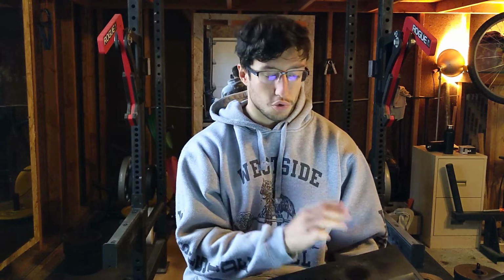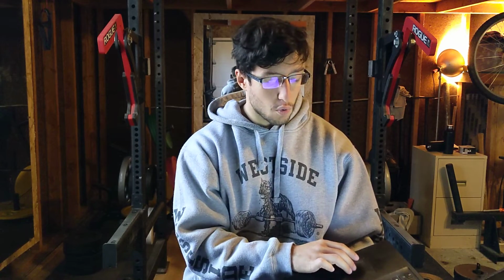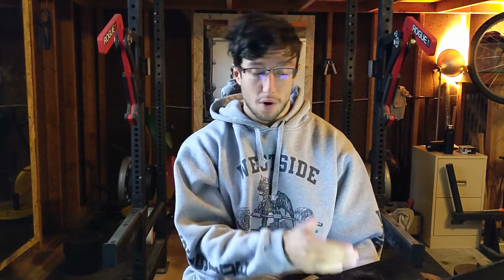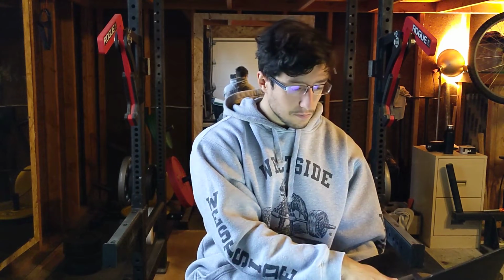FREE 4/5 days Gentleman split (part. 1)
Fully completed program (template in description of part. 2):

Monday: Upper – OHP – Shoulders, triceps, biceps, lats+traps
BB OHP 3 to 4 sets / 2 to 5 reps
EZ bar curls 6 to 10 reps + skull-crushers 8 to 12 reps + Pendlay rows 6 to 10 / 3 to 4 sets
Chin-ups (not weighted) AMRAP + cable lateral raises 10 to 15 + BB shrugs 10 to 15 / 4 sets
Diamond push-ups + knee raises + calf raises (unweighted) AMRAP / set AMRAP

Tuesday: Lower – Squats – Glutes, quads, hamstrings, lower back, calves, lats
Squats 1 to 3 sets / 4 to 8 reps
Back-off set or variation 3 sets / 4 to 8 reps
Stiff-legged deadlifts 6 to 10 reps + pull-ups (weighted) 4 to 6 reps + leg raises AMRAP / 4 sets
AND/OR
Back hyperextensions 8 to 12 reps + pull-ups (weighted) AMRAP + leg raises AMRAP (if no stiff-legged deadlifts) / 4 sets
Calf raises (weighted) 10 to 15 reps + neck work 10 to 15 reps + leg raises AMRAP / 4 sets

Thursday: Upper – Bench – Chest, triceps, shoulders, lats + rear delts
Bench 4 to 6 reps / 3 sets
Dumbbell OHP 8 to 12 reps + French press 6 to 10 reps / 4 sets
Chin ups (weighted) 4 to 6 reps + knee raises AMRAP + wrist curls 8 to 12 reps / 4 sets
Hammer curls 6 to 10 reps + Rear delt flies 8 to 12 reps + triceps extension 10 to 15 reps / 3 sets
Neck work 8 to 12 reps + Crunches AMRAP + calf raises 8 to 12 (weighted) / 4 sets

Friday: Lower – Deadlifts - Glutes, quads, hamstrings, lower back, calves, upper back (focus switch)
Deadlifts 2 to 5 reps / 1 to 3 sets
Deadlift back-off set 2 to 5 reps / 1 to 3 sets OR Squat variation 8 to 12 reps / 3 to 4 sets
AND/OR
Rack pulls 8 to 12 reps + pull-ups (not weighted) AMRAP + leg raises AMRAP / 3 to 4 sets
OR (avoid if all back-off sets were done)
Nippard shrugs 10 to 15 reps + pull-ups (not weighted) AMRAP + leg raises AMRAP (doable even if back-off sets were done) / 3 to 4 sets

Saturday: Upper – Arms – Shoulders, biceps, long head triceps, calves, lats + rear delts
Hammer/supinated curls 8 to 12 reps + standing dumbbell OHP 6 to 10 reps + standing French press 6 to 10 reps + seal rows 8 to 12 reps / 2 to 4 sets
EZ bar preacher curls 8 to 12 reps + cable lateral raises 10 to 15 reps + facepulls 15 to 20 reps + DB rows 8 to 12 reps / 2 to 4 sets
Calf raises (weighted) 10 to 15 reps + neck work 10 to 15 reps+ knee raises AMRAP + wrist curls 8 to 12 reps / 4 sets